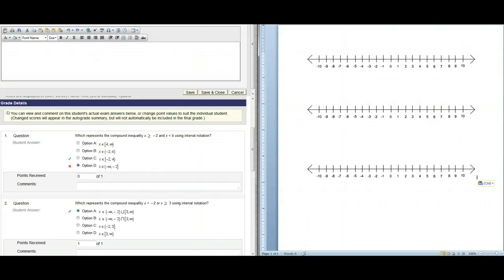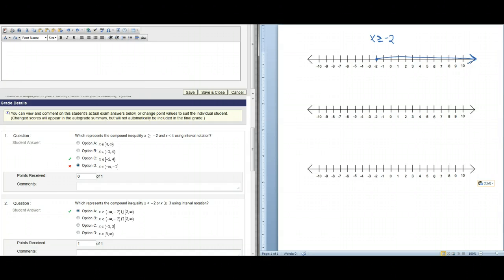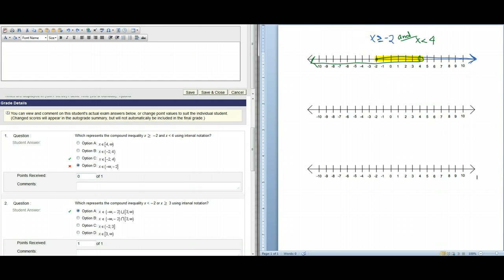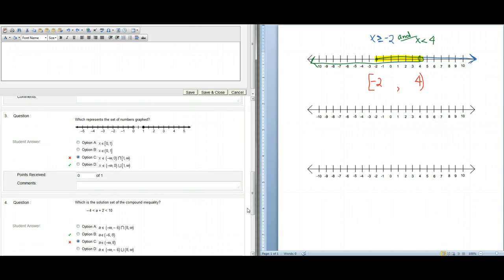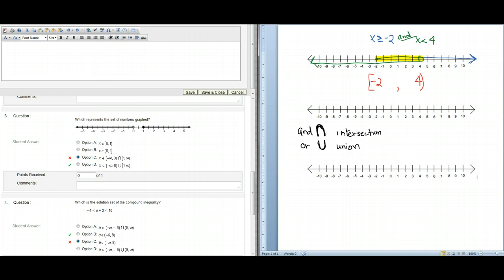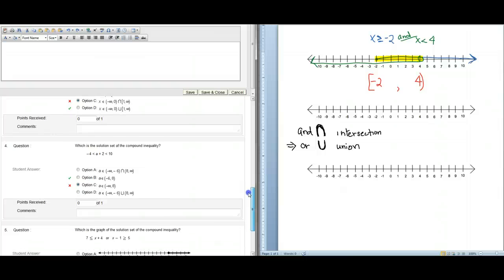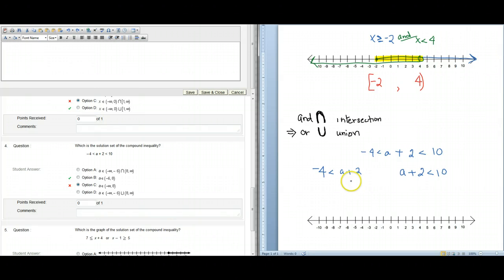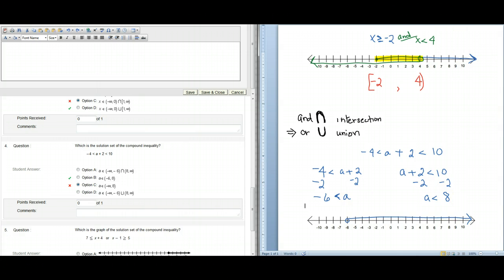Inequalities and Interval Notation